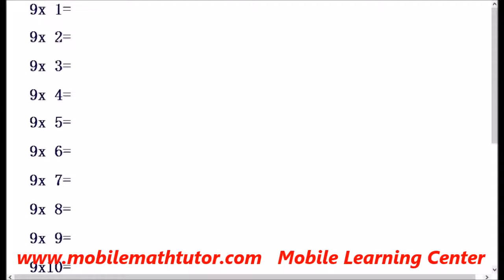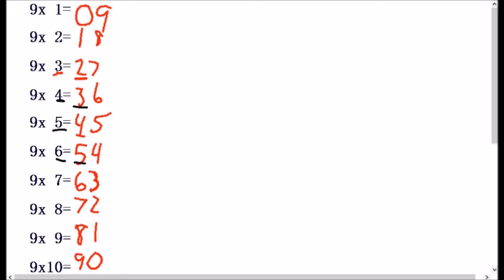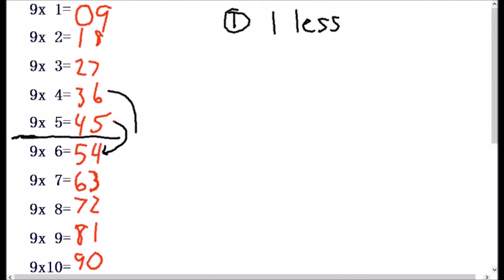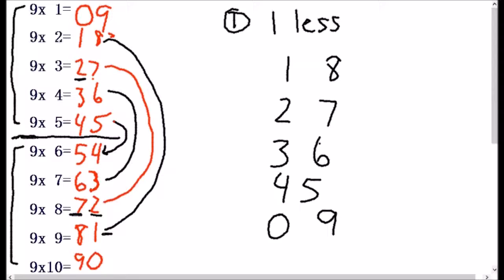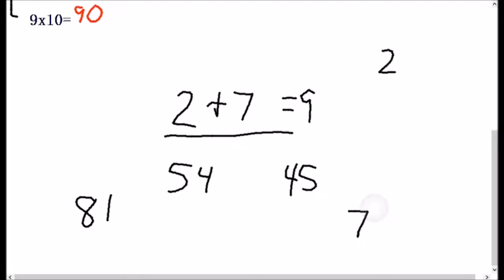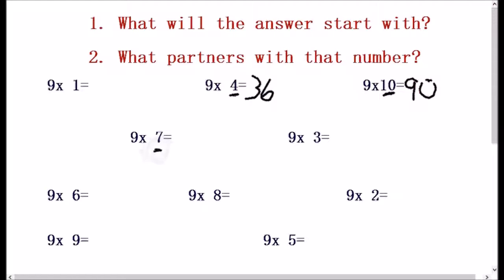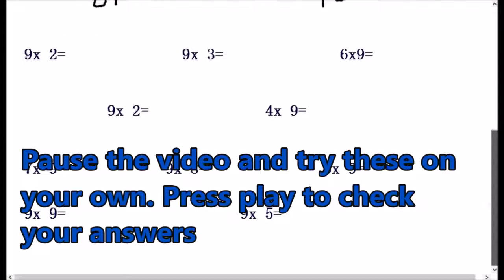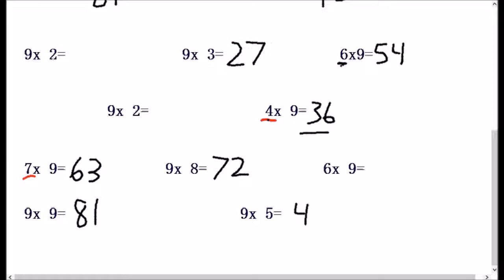Learn Your 9s in 9 Minutes- Nines Multiplication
Get away from counting groups of nines, the piano keys, or any other time consuming methods of learning your nines facts. This method will teach you how to get straight to the answer. And the video is less than 9 minutes long. Learn your 9's in 9. Quick and easy.